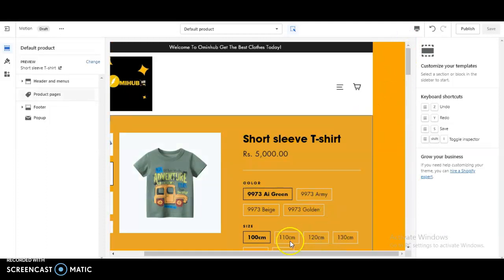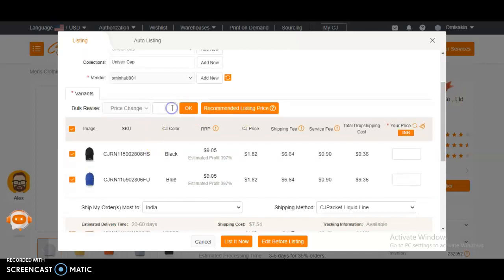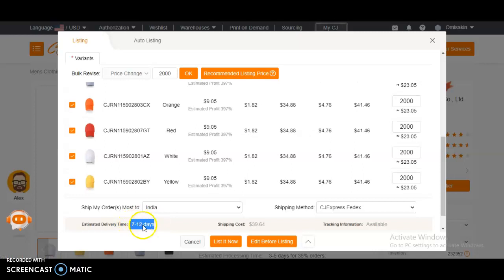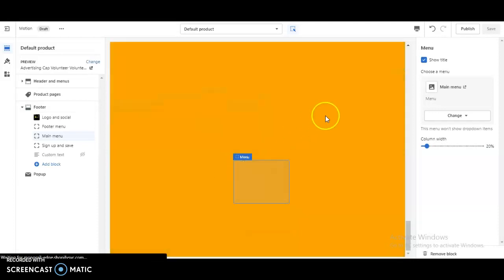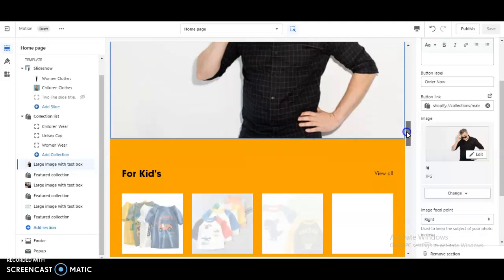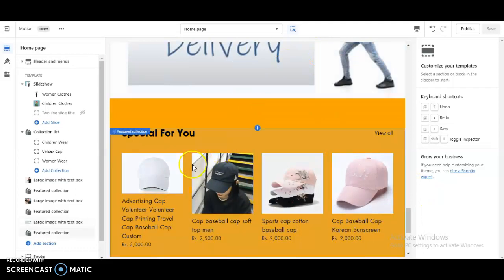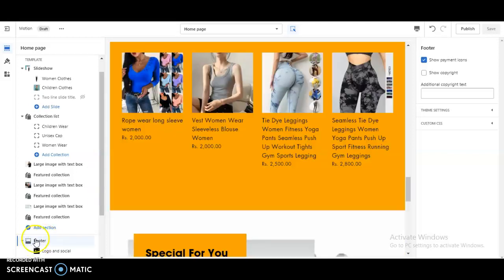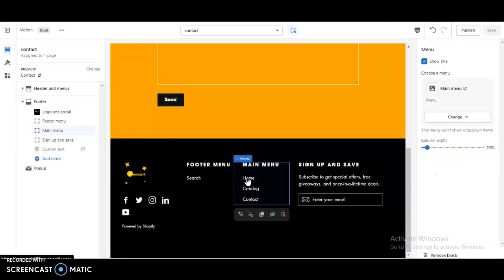HOW TO DESIGN A SHOPIFY STORE BEGINNER TUTORIAL IN 2023 {PART C}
IN THIS VIDEO YOU WILL LEARN ABOUT HOW TO DESIGN A SHOPIFY STORE IN 2023.

TOTAL EXPLANATION SHOPIFY STORE DESIGN.

CLICK ON THE LINK BELOW TO SIGN UP ON SHOPIFY👇🏽  👇🏽  👇🏽

CLICK ON THE LINK BELOW TO SIGN UP ON CJDROPSHIPPING  👇🏽  👇🏽  👇🏽